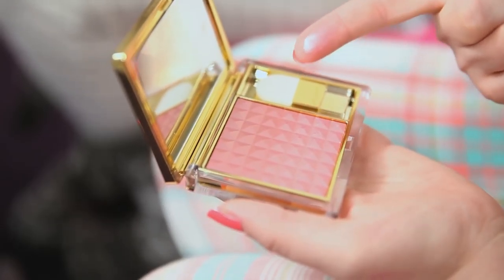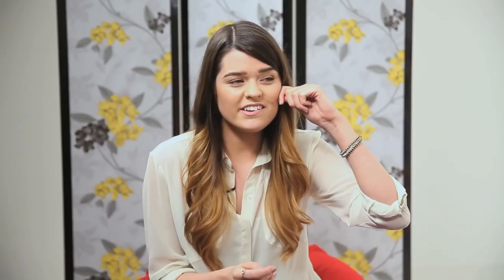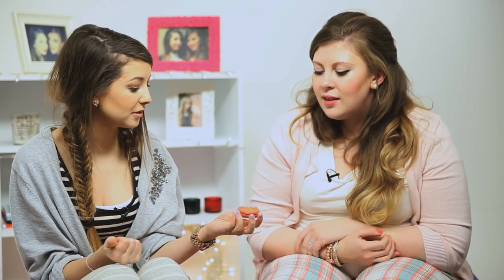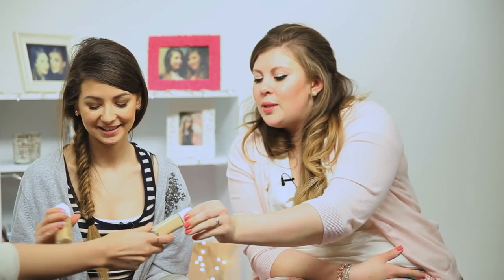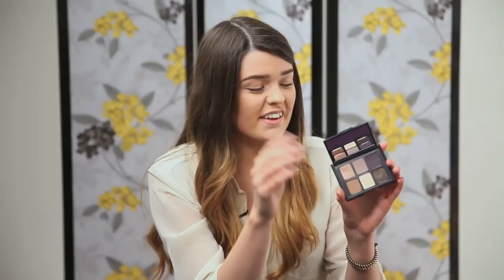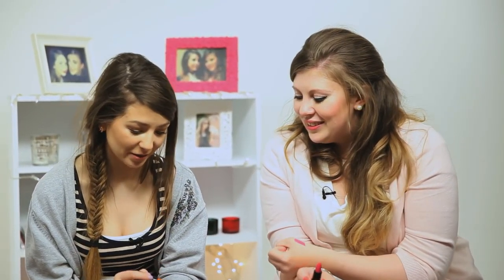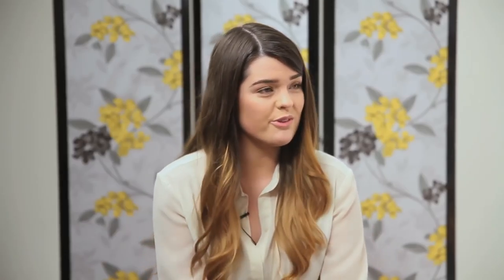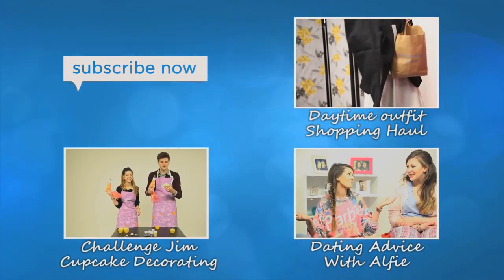ZOELLA & LOUISE WITH VIVIANNA DOES MAKEUP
Zoe and Louise discuss makeup with their friend Vivianna Does Makeup.
What else would you like to hear Zoe and Louise talk about?